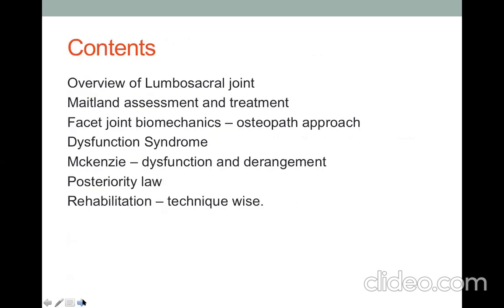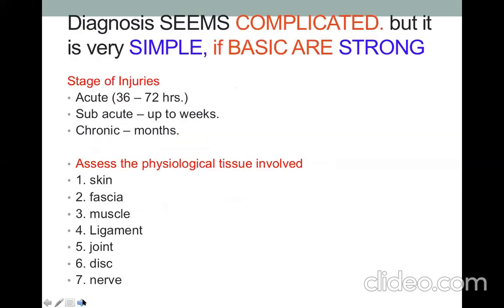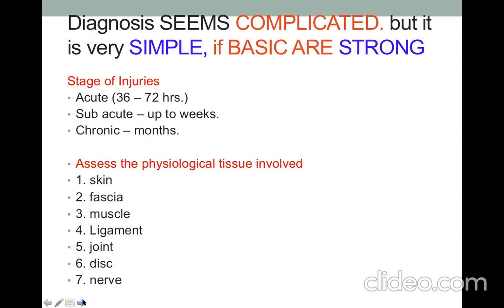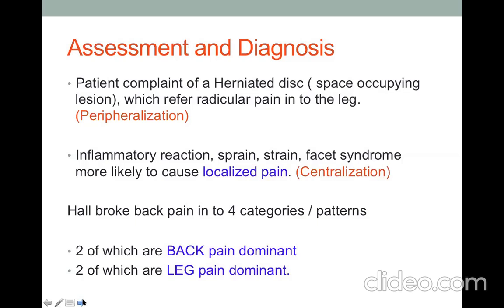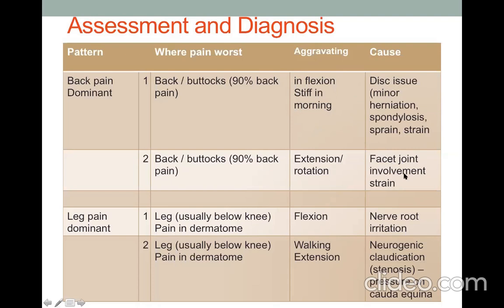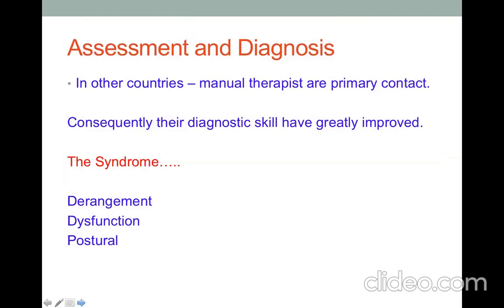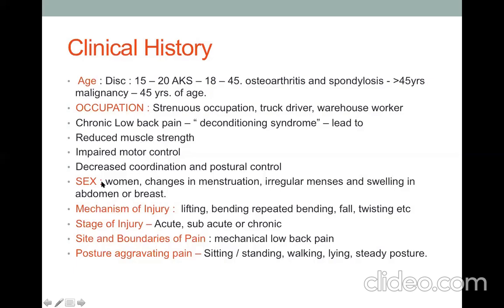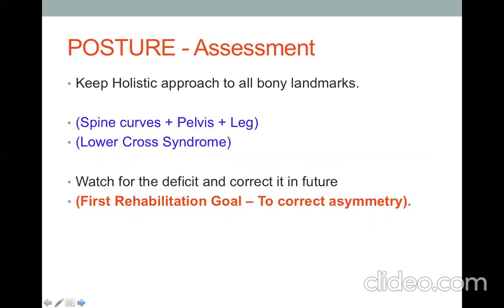Lumbosacral webinar, Lumbo Sacral Dysfunction, Swapnil Mate with World Physio Organisation. Part 1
Part1 - A theoretical aspect of lumbo- sacral dysfunction, diagnosis and rehabilitation; organised by HPE UK and world physio organisation.